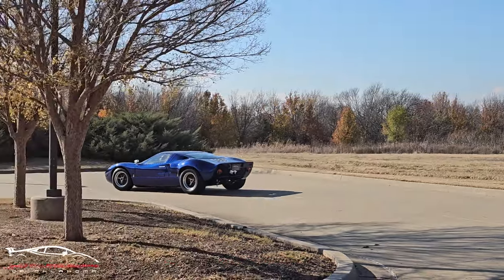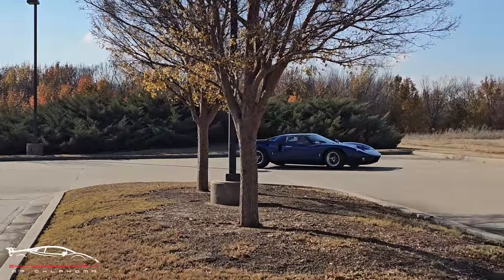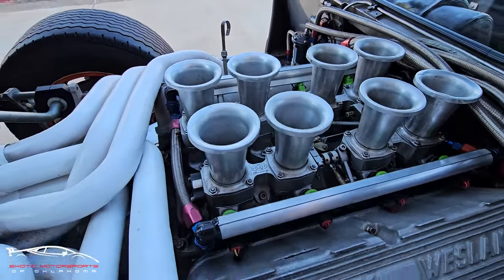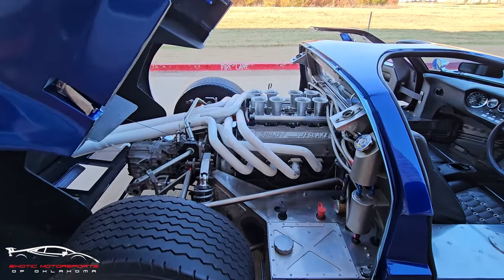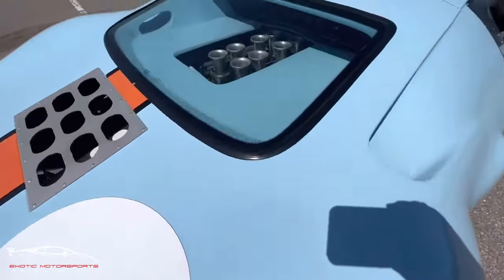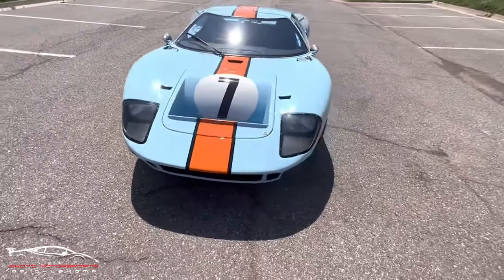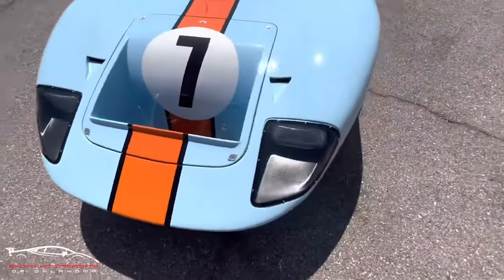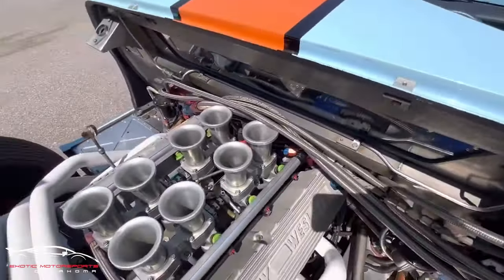1967 Ford GT40 / Ford vs Ferrari Movie Car / Certificate of Authenticity / Ken Miles / Rare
1967 Ford GT - Ford vs Ferrari Movie Car!

💰$254,995

FULLY DOCUMENTED AND AUTHENTIC FORD VS FERRARI MOVIE CAR! THIS IS SUCH A RARE CHANCE TO OWN A PIECE OF HISTORY!

Certificate of authenticity, signed memorabilia from the movie and cool photos will be included in the sale!

This car was used during the close-up filming of the 2019 movie Ford vs Ferrari! It was a static display car meaning it was never used for any racing or driving scenes. An iconic scene that you will see the car being shown is when Christian Bale's character Ken Miles was working in the airplane hanger on the car while listening to the radio. We have added photos of that scene in the photo section so go check those out!

FUN FACTS:
This car was the only Ford Powered GT40 in the movie! It was purchased for the movie to be in a few specific static scenes. The plan when it arrived was to paint it a version of Indigo Blue to replicate the original car. When the car arrived on set it had such beautiful paint and was in such amazing condition that they decided they couldn't paint over it! Instead they vinyl wrapped it to replicate the original Indigo Blue color to preserve the paint and still achieve the look they needed! The wrap was done in a way where you can remove just the centerpiece to expose the orange stripe making it Indigo Blue with an orange stripe or you can remove all of it to show off the amazing Gulf Blue and Orange color underneath. All of the graphics that are seen on the Gulf Blue paint have been clear coated over so they are not just stickers that you can peel off. They are a part of the car and fully preserved with clearcoat.

MORE DETAILS ON THE CAR:
• The car was titled in 2004 after the build was complete.
• Built using the CAV GT40 Build Platform.
• Built 427 CI stroked Ford small block with fuel injection and aluminum race heads making 436 rwhp and 474 rwtq.
• Manual Colloti Gearbox: 4-Speed (Proper Gearbox for the GT40)
• Certificate of authenticity and signed memorabilia from the movie included.
• This car was meticulously built to tribute the infamous 1968 Ford GT40 Chassis #1076! That was the car that placed 2nd in the 1969 LeMans.
• A complete 3-Ring Binder Documenting the build is included.